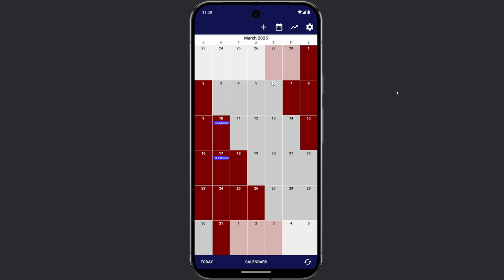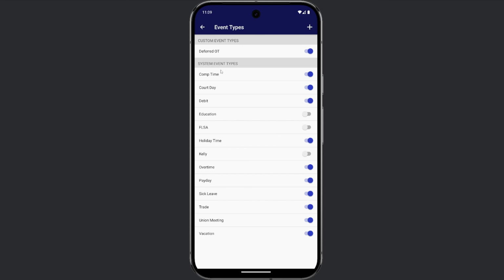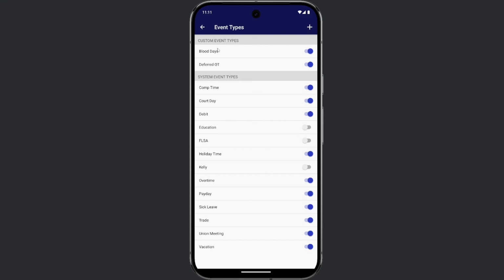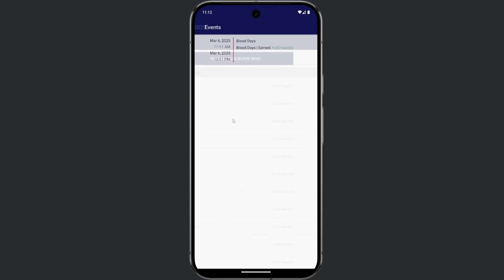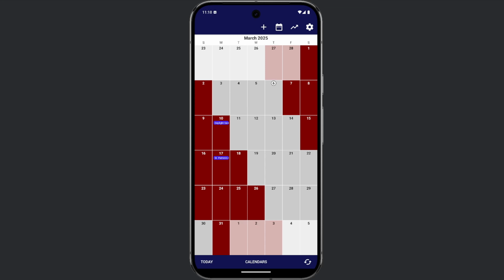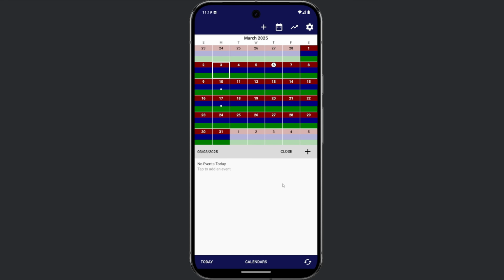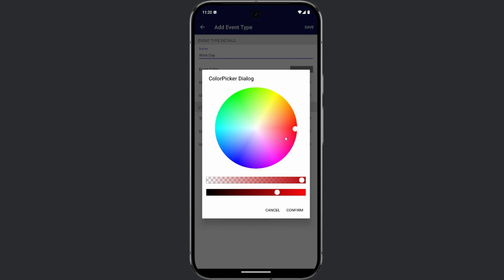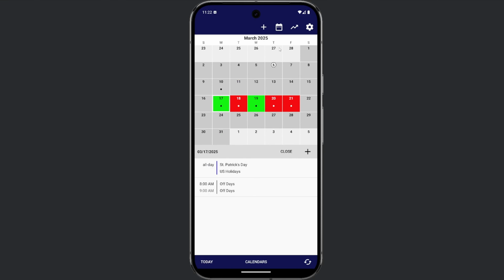Adding Holidays - Creating Custom Events - Creating a Non Rotating Schedule - Spark Calendar App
In this video I show you how to add holidays to your calendar with a single click in the settings.

I also show you how you can create custom events for anything you can possibly need with your work/personal life schedule.

Lastly, I show how you can use Spark to display your work and off days if you don't work a rotation schedule.

Thank you all again for being an awesome user base.  Reach out with any questions, suggestions, or help figuring out how to use Spark for your needs.  I guarantee someone else has the same question and making a video explaining it will help everyone.